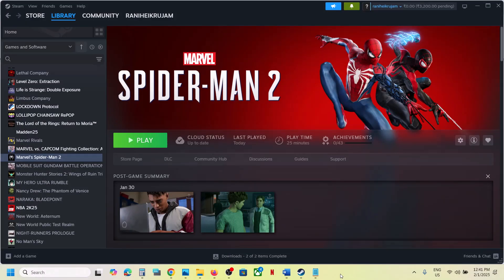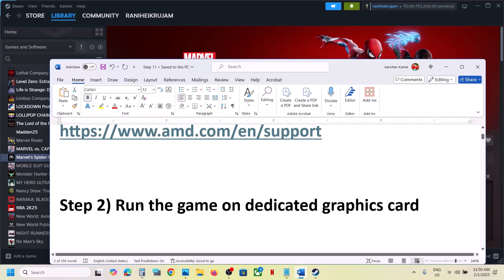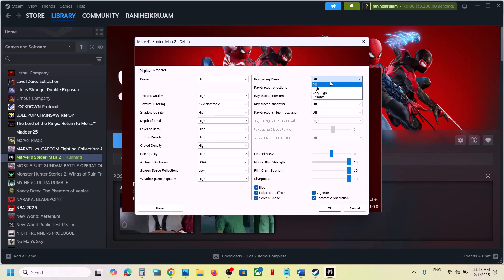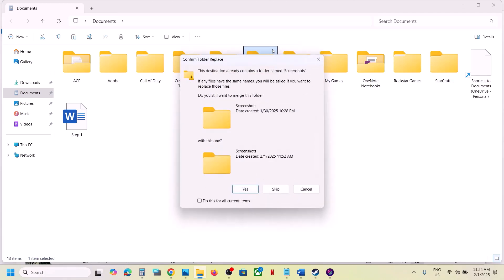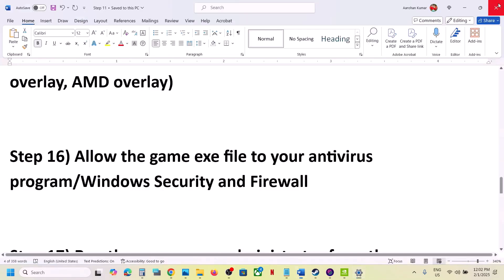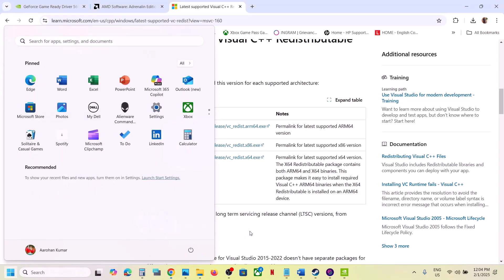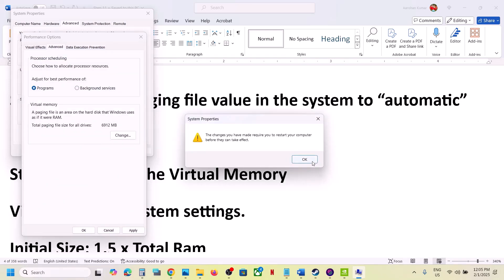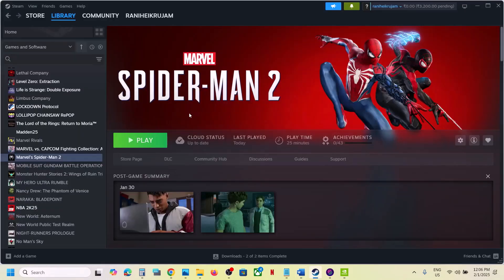How To Fix Marvel's Spider-Man 2 Not Launching/Won't Launch On PC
Step 8) Set raytracing to high, DLSS ray reconstruction to off, frame generation off and start in exclusive full screen mode
Step 13) rename/delete save game files (the game progress will be lost)
Step 15) Close MSI Afterburner, rivatuner, close all the overclocking applications, disable Steam Overlay,  close all the overlay apps (Discord, GeForce Experience, Nvidia shadow play overlay, AMD overlay)